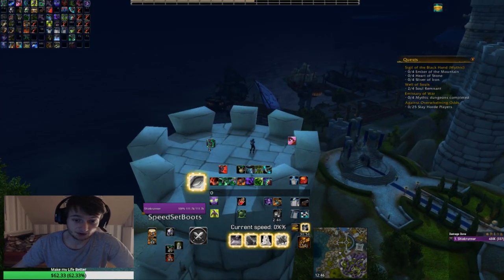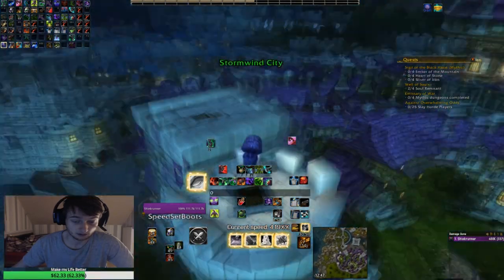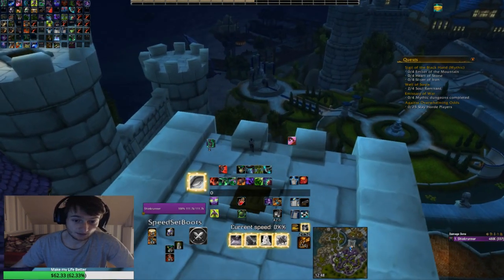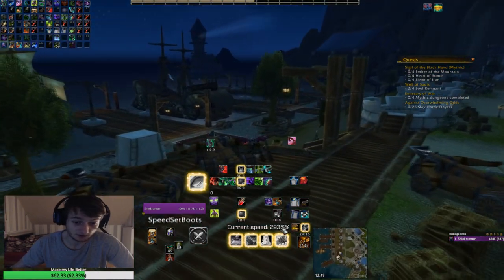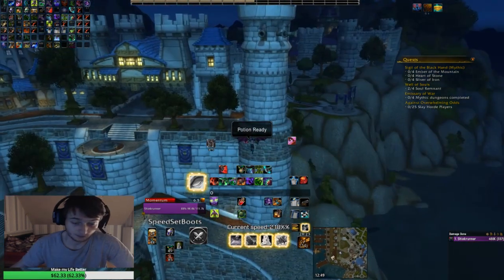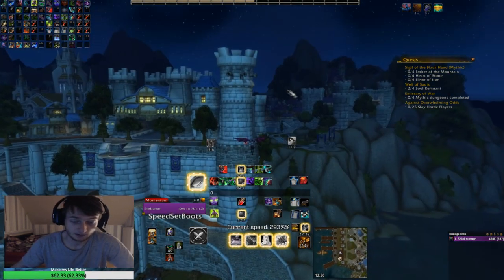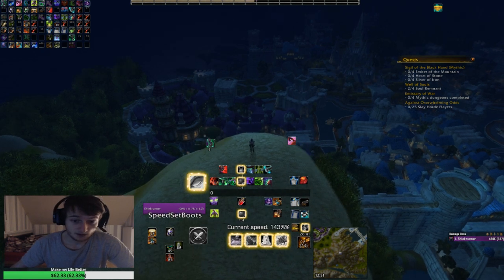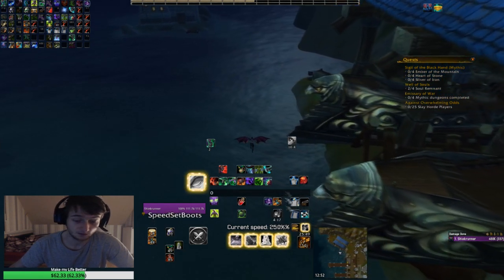How to store movement speed with Glide as a Demon Hunter